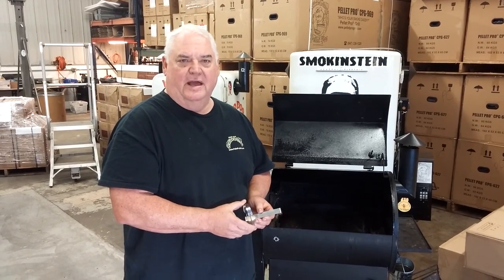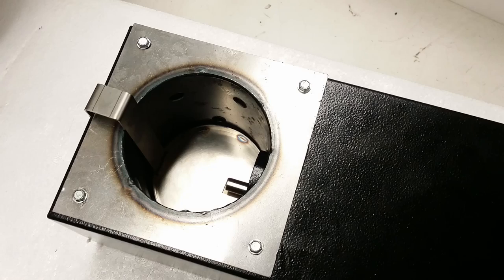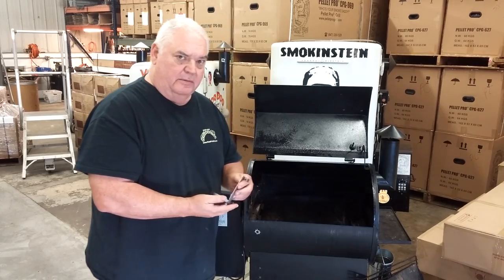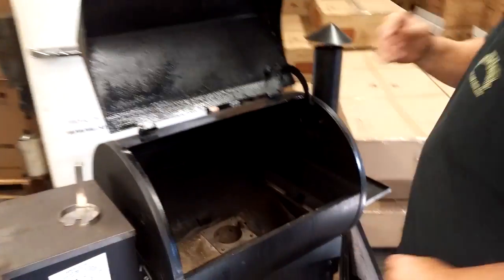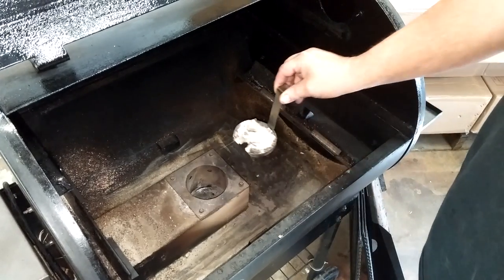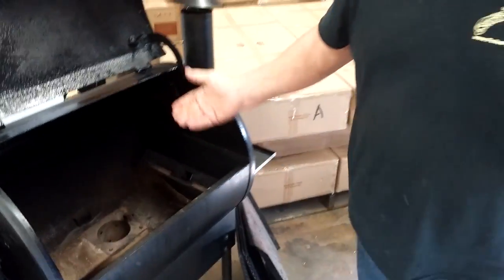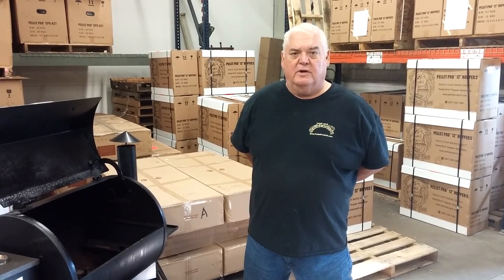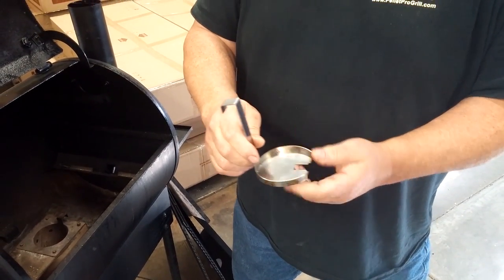The Ash-A-Way - Pellet grill ash Remover no shop vacuum or Ash vacuum needed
Our convenient new product removes 95% of leftover ash from your pellet grill burn pot without having to use a shop vac or ash vacuum.  It does not interfere with airflow and fits all burn pots over 3 1/4".